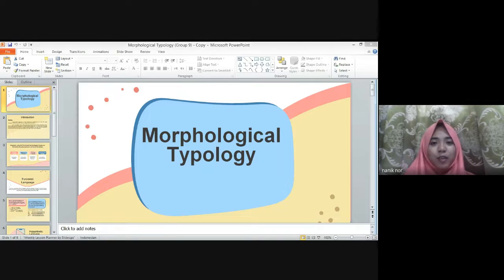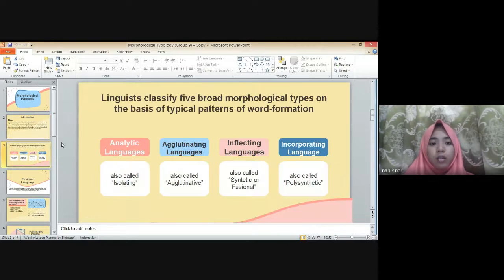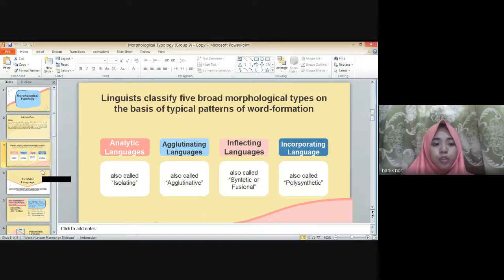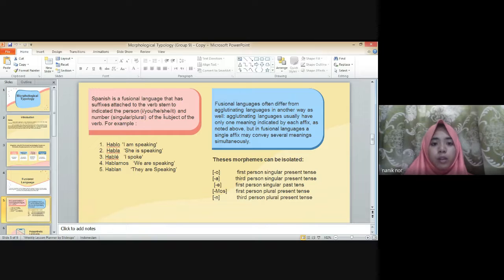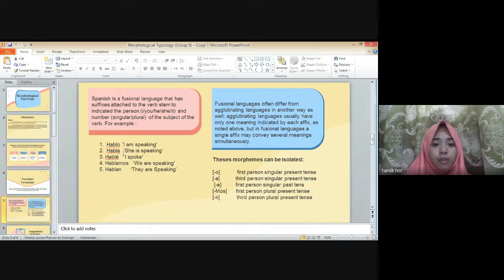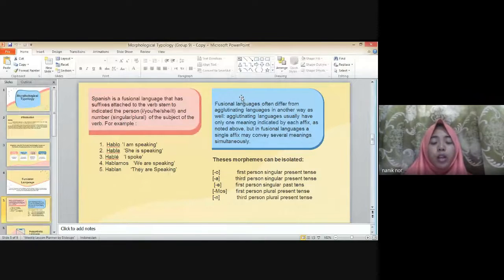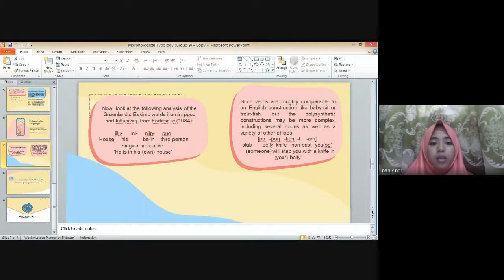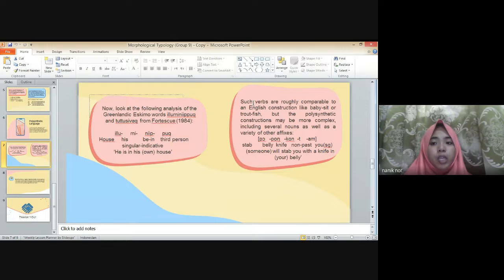Nanik Nor Laila - Morphological Typology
Nanik Nor Laila
English Morphology A